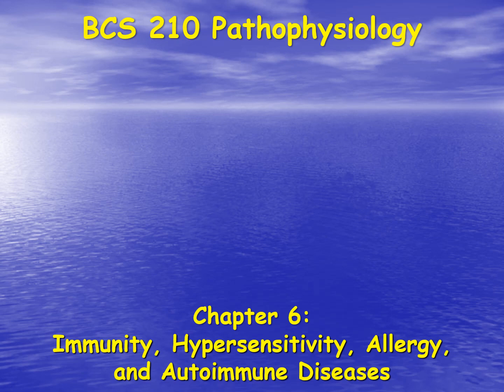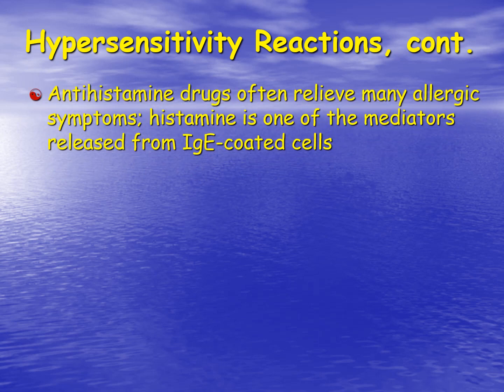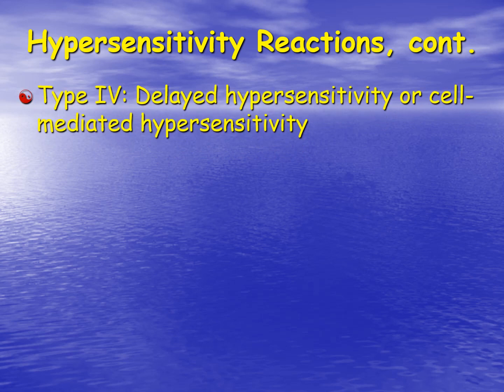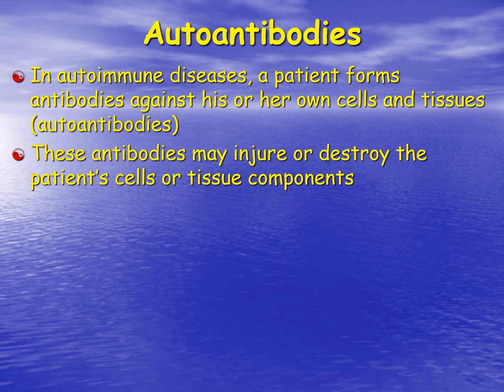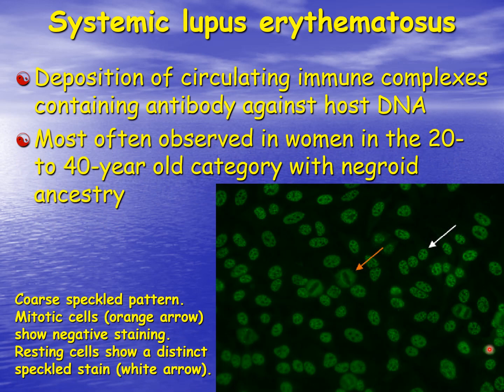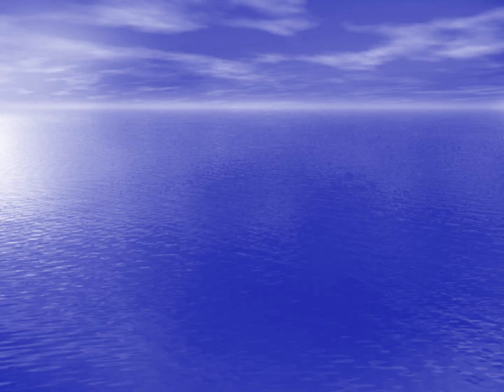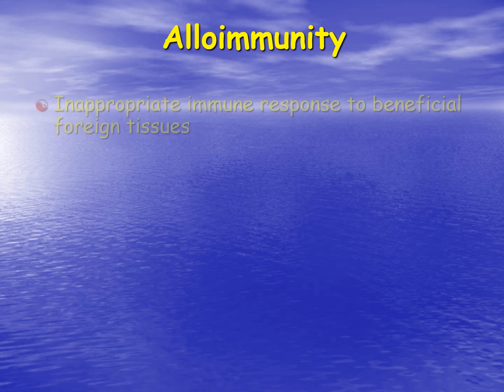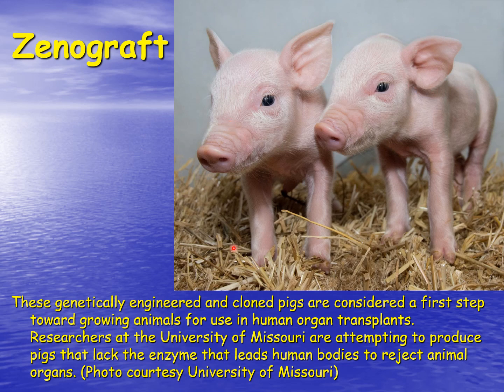BCS 210 Crowley Lecture Narrated Chapter 6 Second Half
BCS 210 Pathophysiology Chapter 6